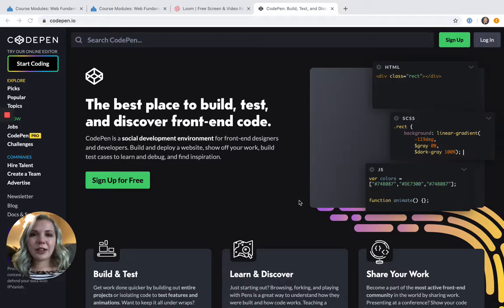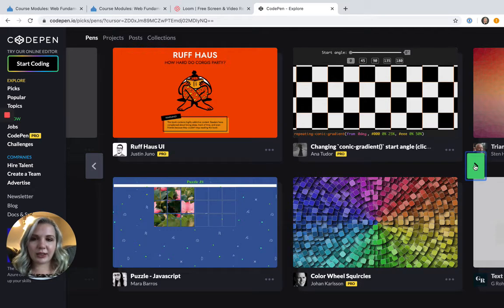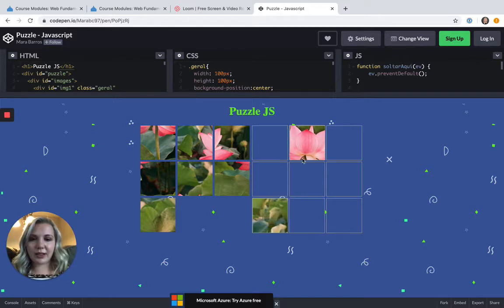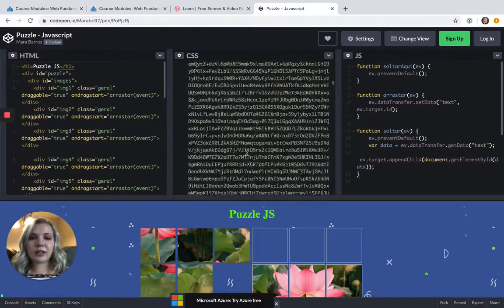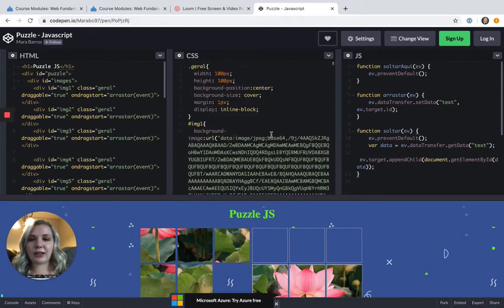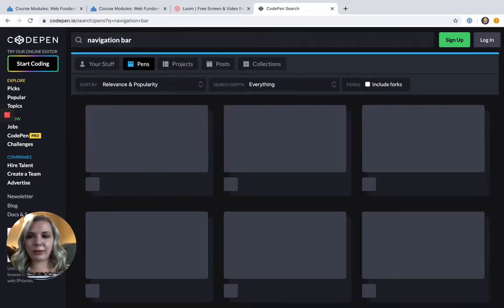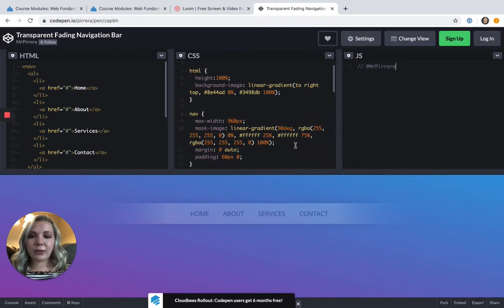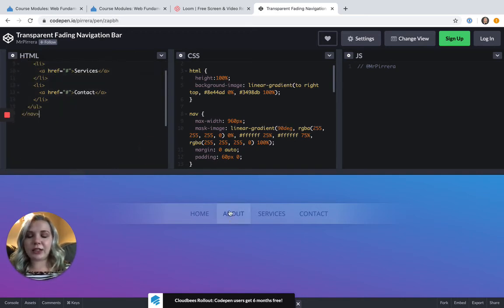Using CodePen to Learn about Web Development